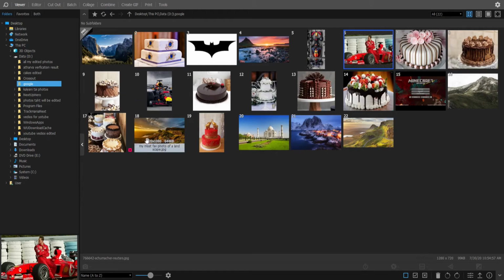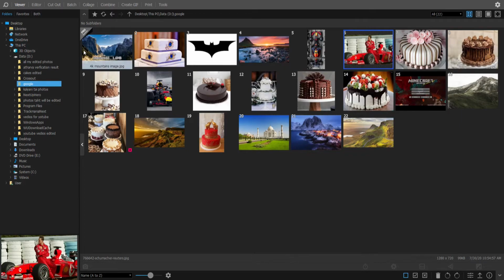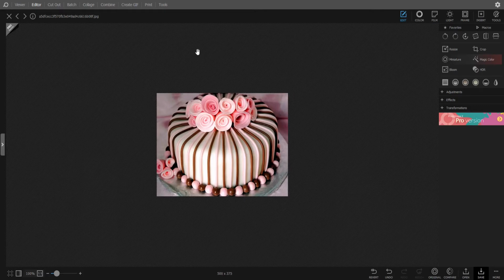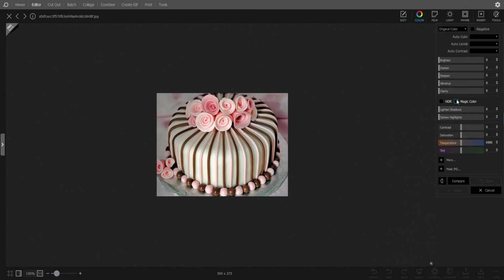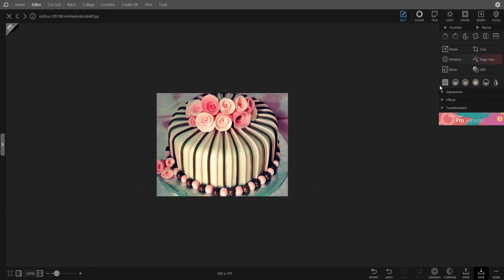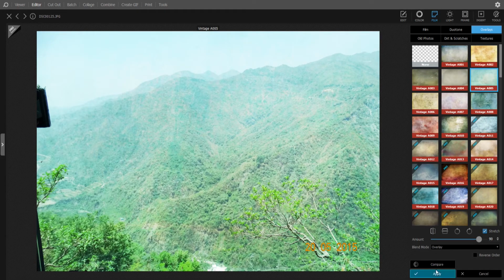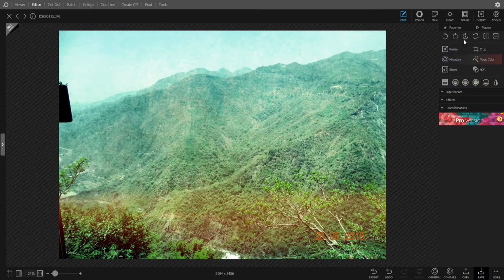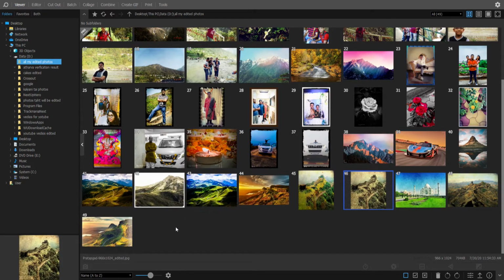photo scape x beginner tutorial part 1